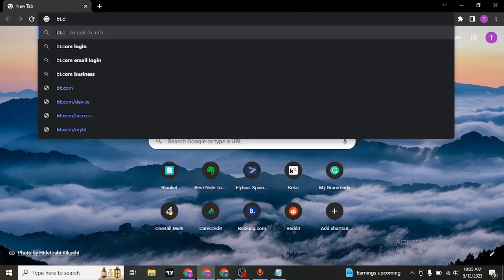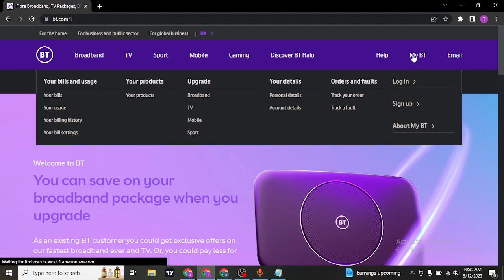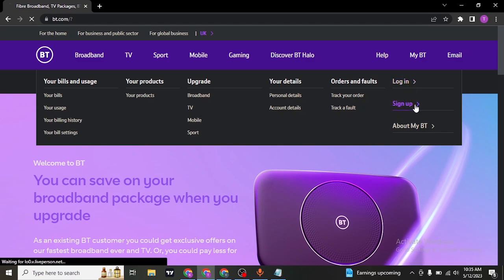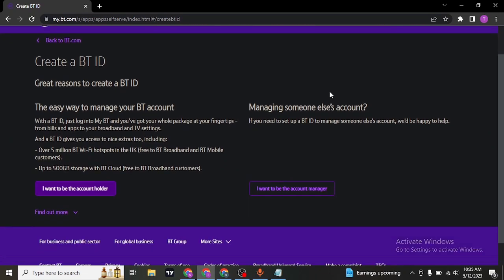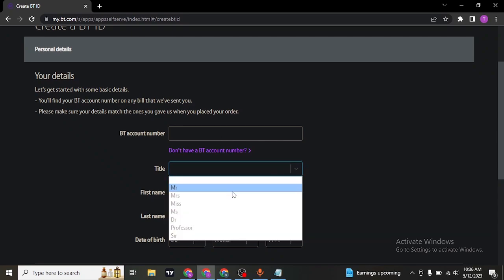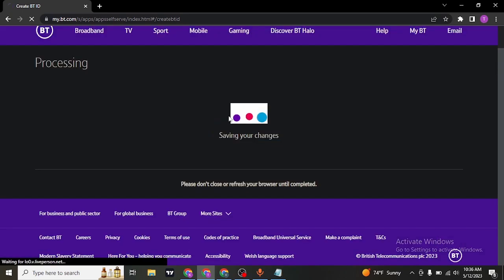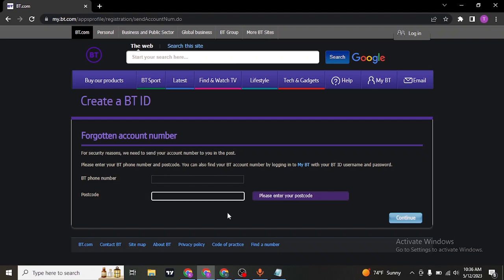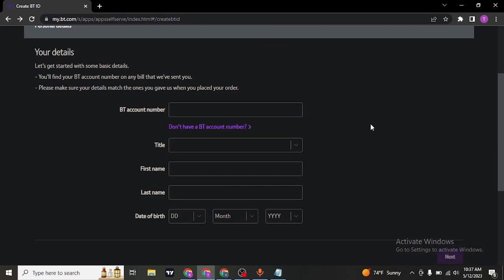How to Create BT Box Office Account (STEP-BY-STEP)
This video talks about how to open by box office account. Welcome to our YouTube video on How to Create a BT Box Office Account. If you're a movie lover or a fan of live events, this tutorial is a must-watch. In this video, we will guide you through the simple steps of creating your very own BT Box Office account. From signing up to exploring the wide range of movies and events available, we'll show you how to set up your preferences and make the most out of this exciting entertainment platform. Whether you're looking to stream the latest blockbusters or catch a thrilling live sports event, BT Box Office has got you covered. Join us as we walk you through the account creation process and get ready to unlock a world of incredible entertainment options.